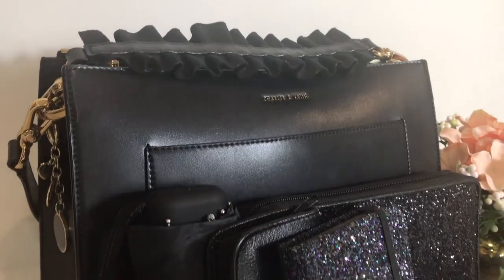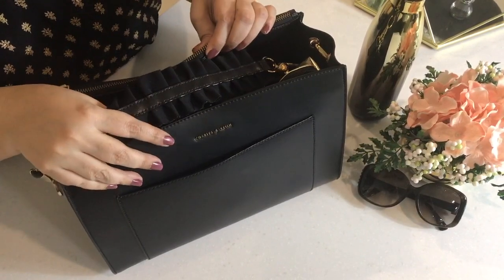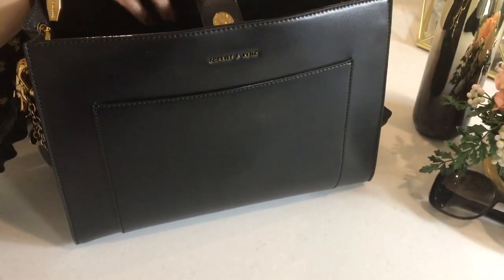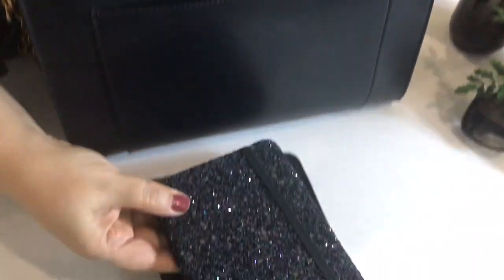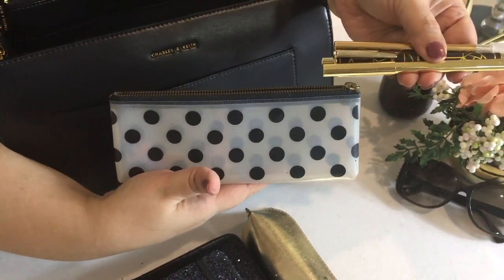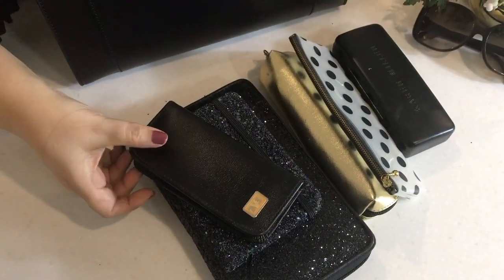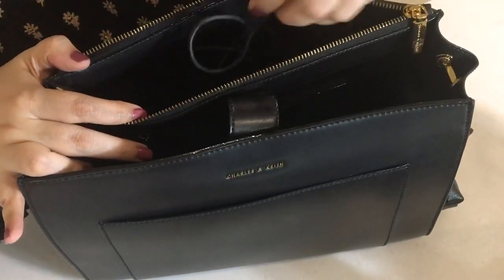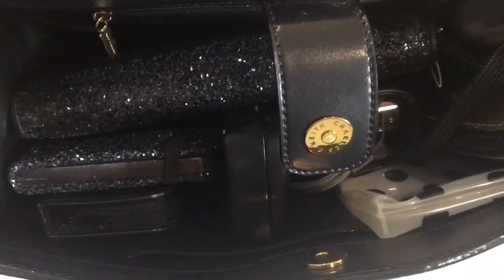ORGANIZING A TRAVEL HANDBAG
Hey friends! I'm back today with another organisation video. Only this time, it's about organising yourself and your handbag for when you're travelling! In this video, I share with you all the must-haves and tips you need, to make your holiday smooth and enjoyable.
Handbag - Charles & Keith
Pouches & Organisers - TYPO / H&M
Travel Wallet - Target, Sydney
Travel Diary - TYPO
Folding Umbrella - H&M
Polka Dot Pouch - Urban Write
Medicine Bottle - Amazon Prime
Ombre Flask/Thermos – TYPO

My channel is where I share my ideas and tips on home organisation and management.

I am a Certified Professional Home Organiser and Counsellor. At home, I am a mother of three adults, a wife to a wonderful hubby and also a daughter to parents who live right next door! I have to admit I love that my work and my hobby are both one and the same. What you will find here is my journey of setting up my new home, keeping my parent's home organised and also my work with clients who just need some direction.

Join me so we can organise our homes and ourselves, one space and one meal at a time!
Love, Raveena